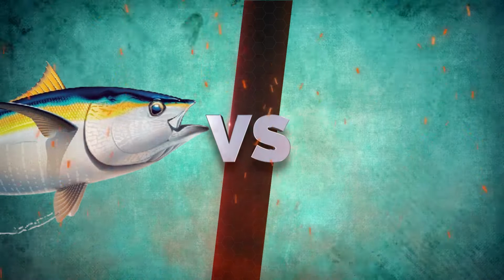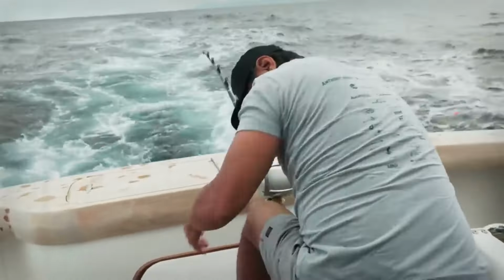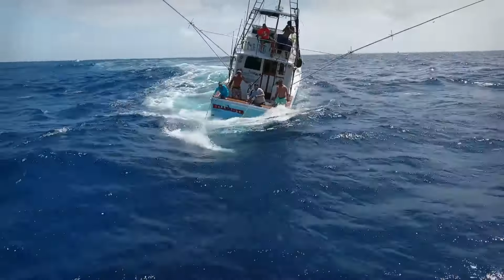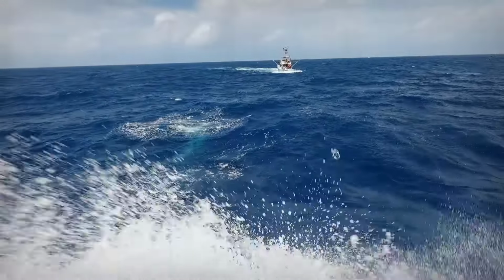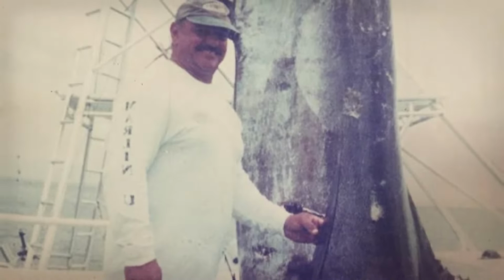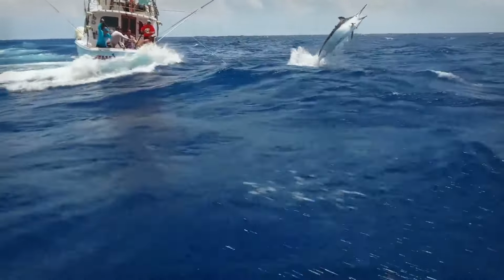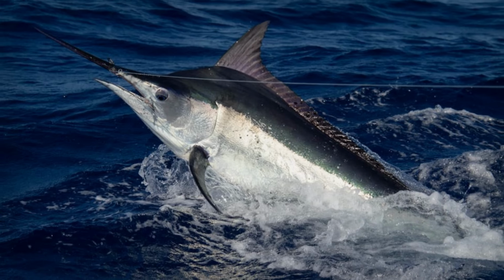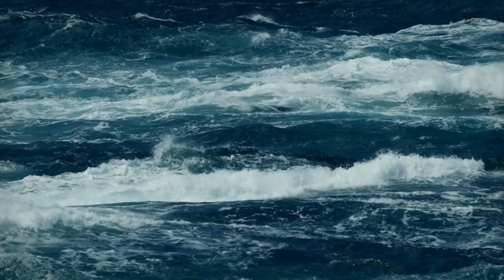Blue Marlin Fishing Techniques | A Deep Dive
Join us as we explore the thrill of the hunt and the excitement of reeling in the big ones. From battling monstrous marlins in the open sea to mastering the art of fly fishing in remote rivers, our videos showcase the adrenaline-pumping action and the beauty of nature. Whether you're a seasoned angler looking for tips and techniques or an outdoor enthusiast craving adventure, you'll find something to enjoy here.